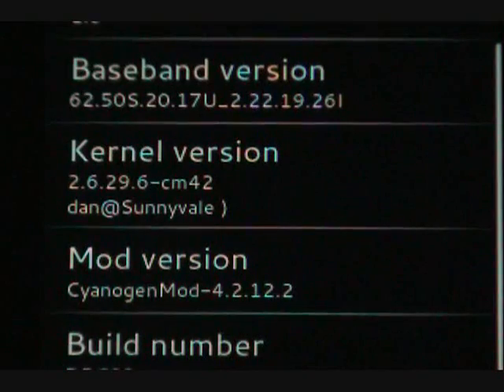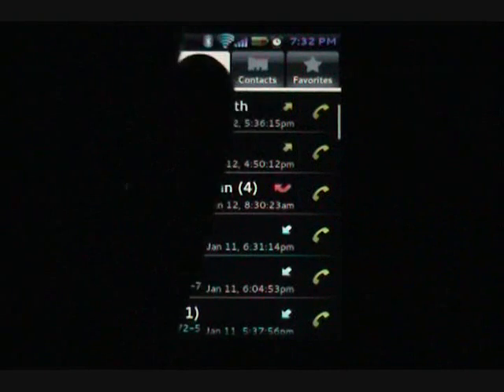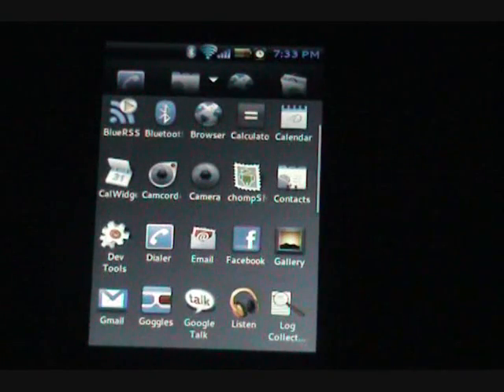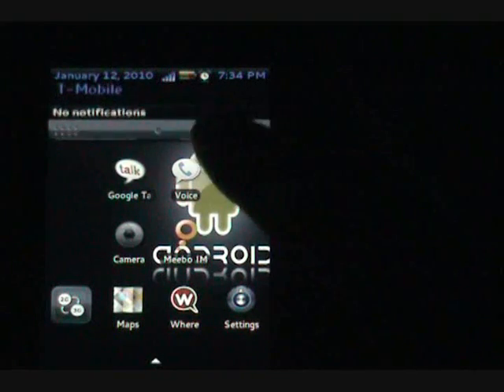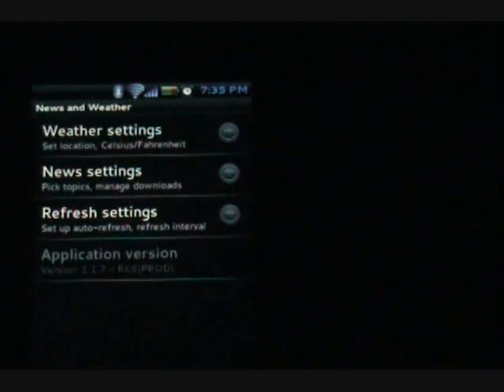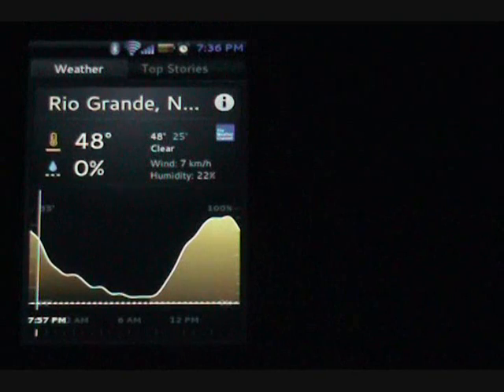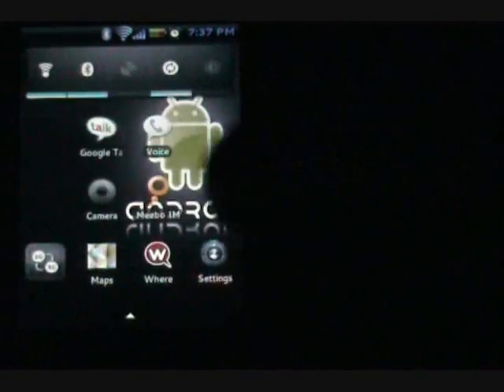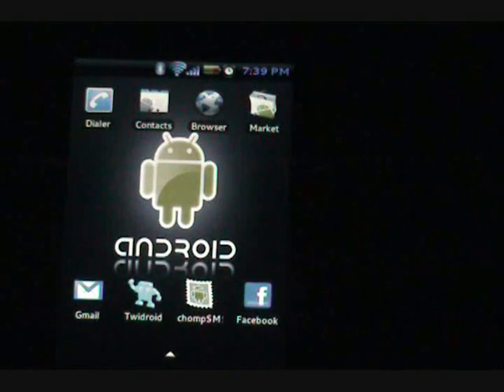Cyanogen rom 4.2.12.2.wmv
Cyanogen 4.2.12.2 ROM on the g1 with zapote21's mix theme on it. I did a review about some of the main features that come included in the ROM and the theme. Enjoy!